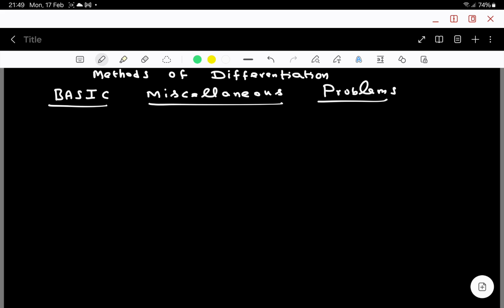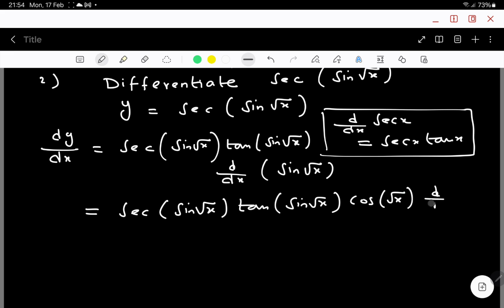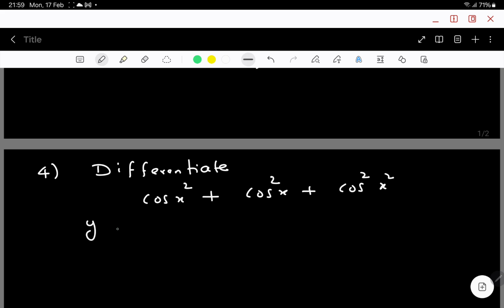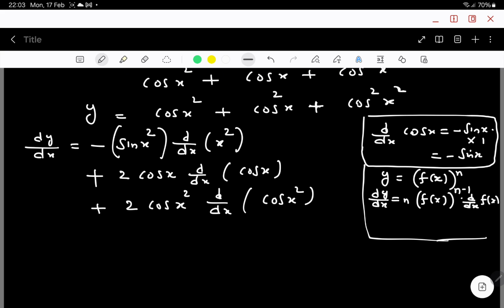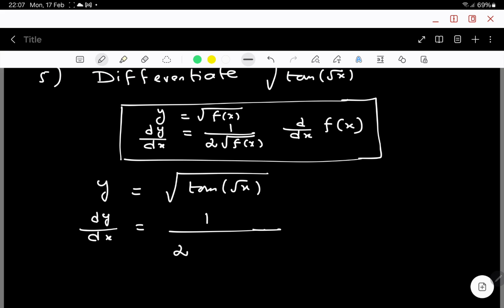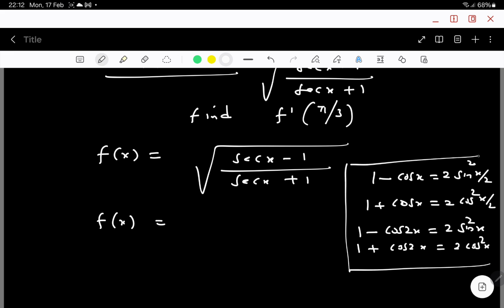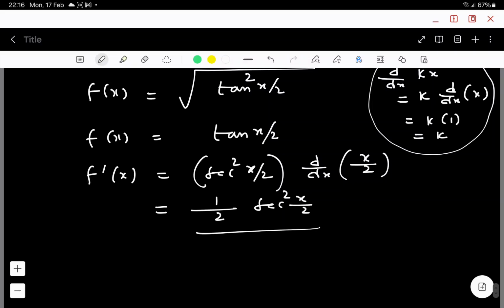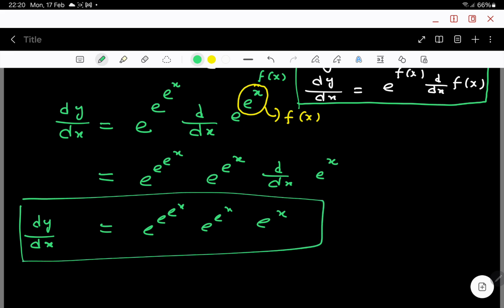Differentiation:04|class 12|Basic miscellaneous Differentiation problems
Methods of differentiation